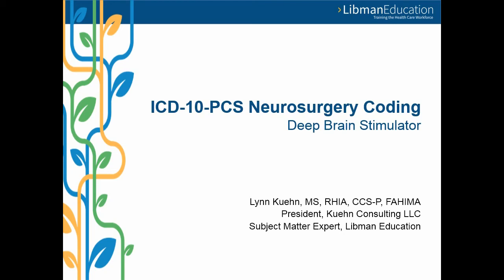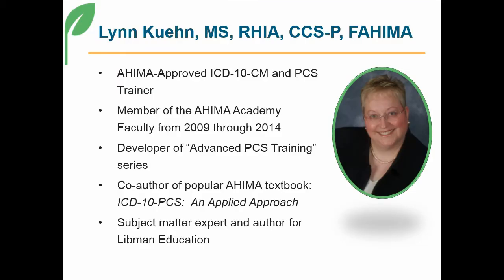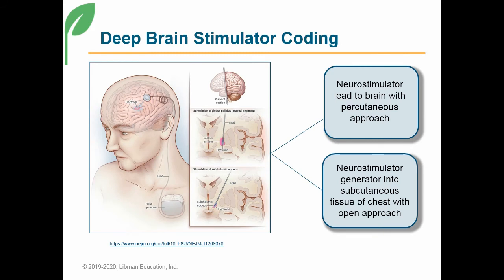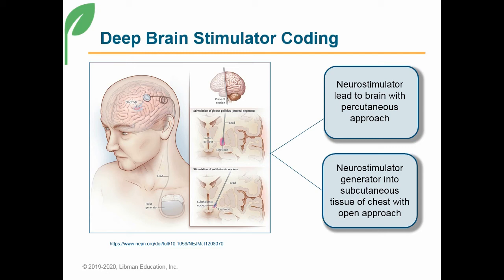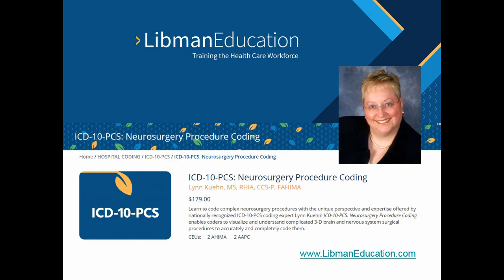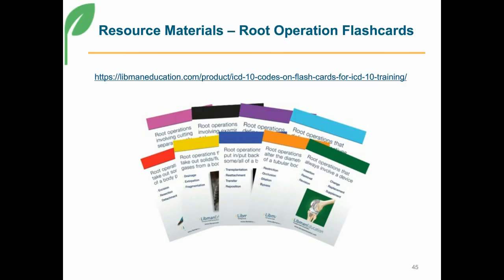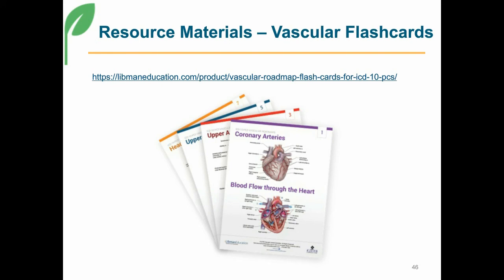ICD-10-PCS Neurosurgery Coding: Deep Brain Stimulator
Learn to code complex neurosurgery procedures with the unique perspective and expertise offered by nationally recognized ICD-10-PCS coding expert Lynn Kuehn!